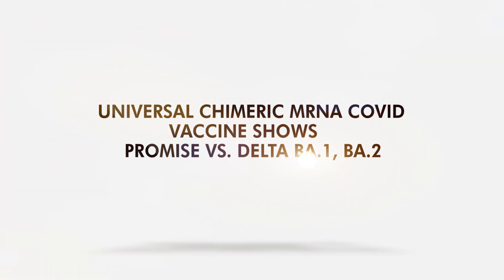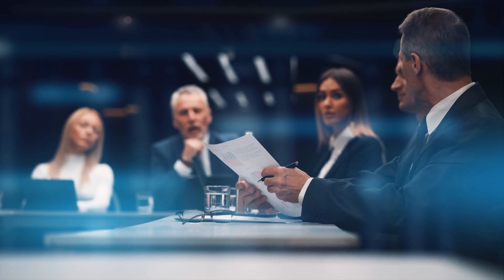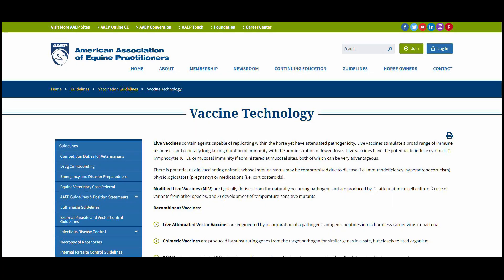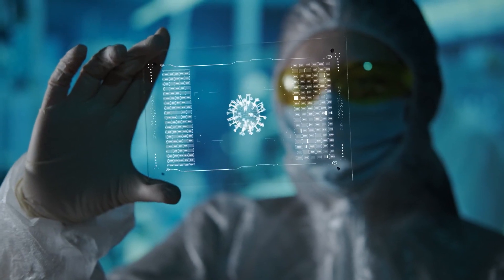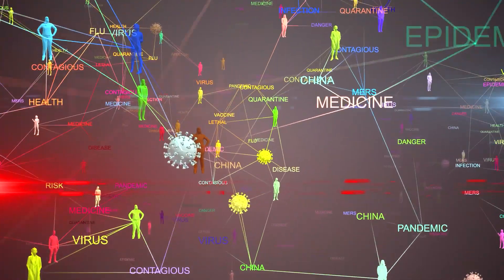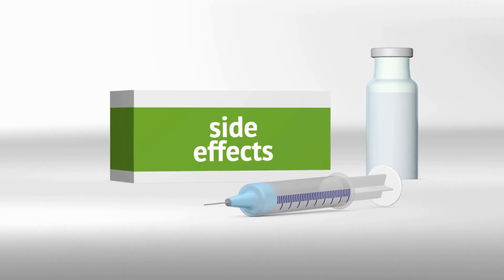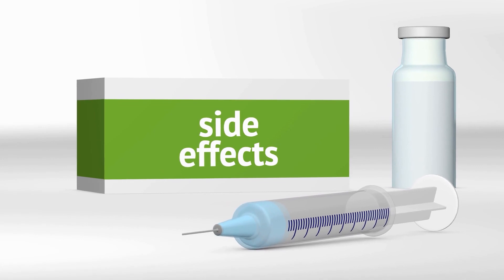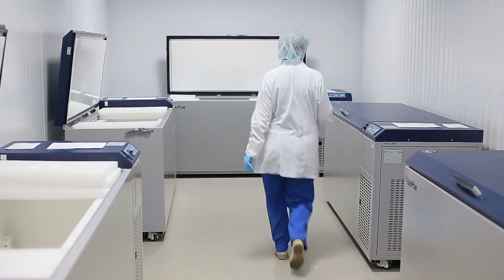Universal Chimeric mRNA COVID Vaccine Shows Promise vs. Delta BA.1, BA.2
mRNA covid vaccine, vaccine covid, covid-19, delta covid, covid delta, delta BA.1, delta BA.2

A new vaccine using the chimeric vaccine approach is showing promise in preclinical testing.